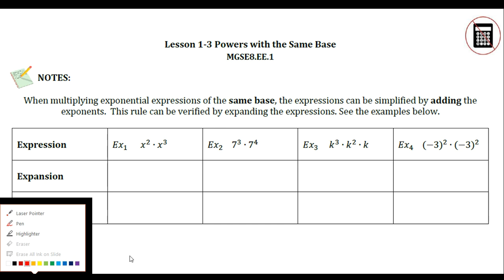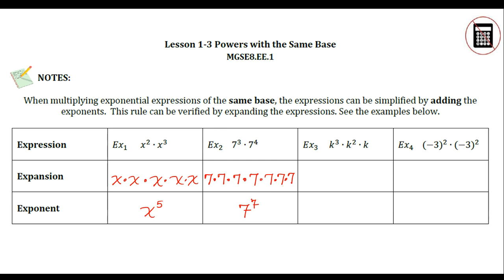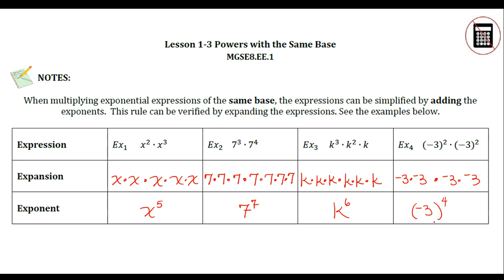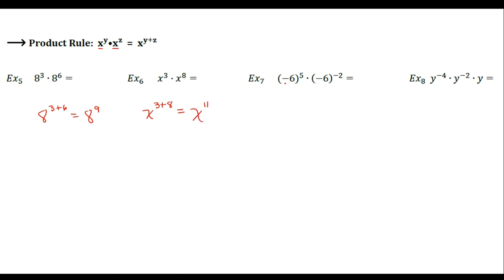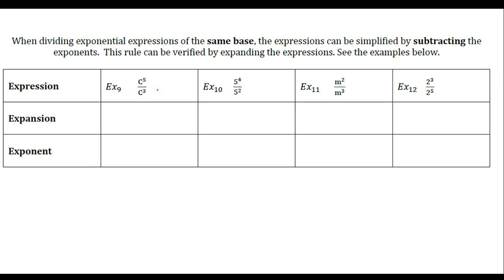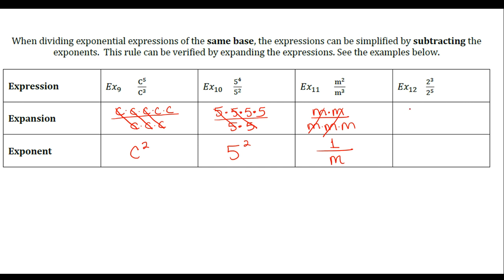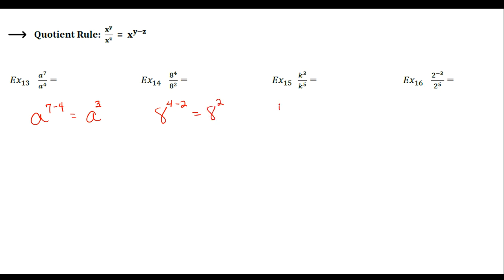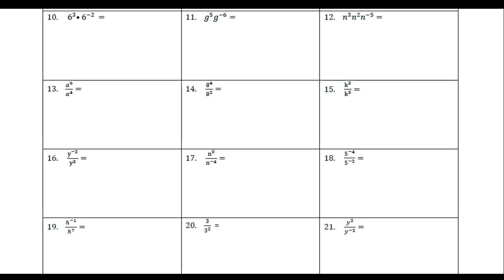Video Lesson 1-3 Powers with the Same Base